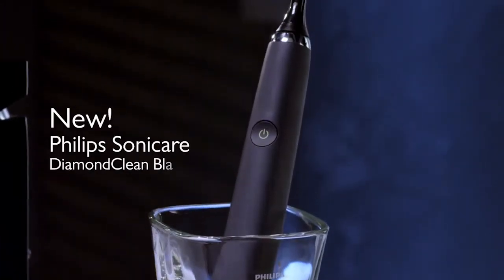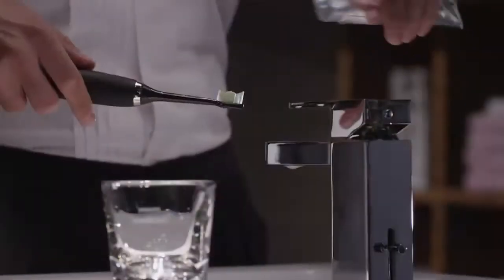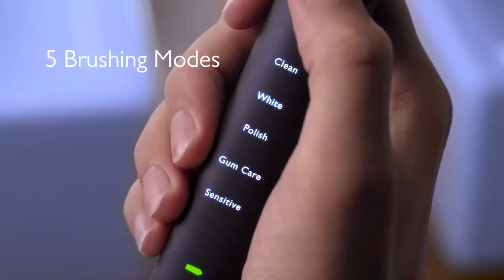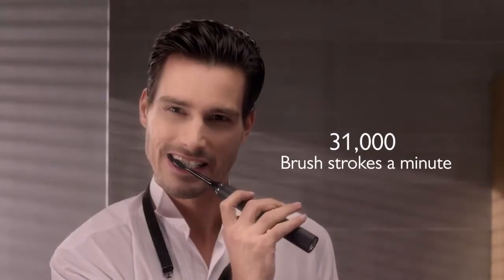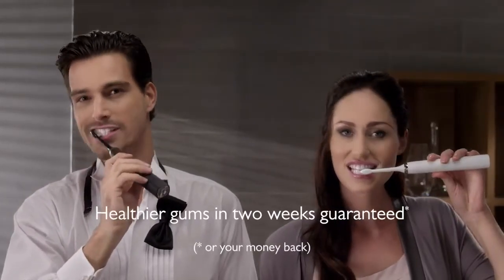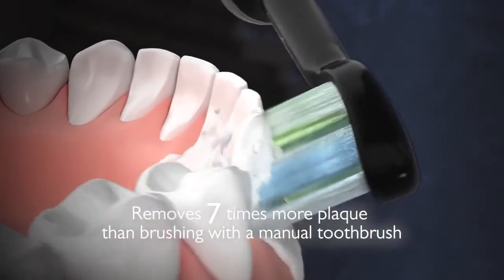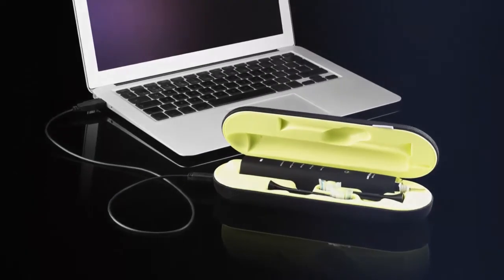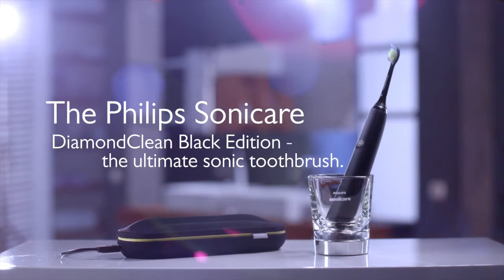Philips Sonicare DiamondClean Black Edition HX9352/04 by Fabuwawa Enterprise Malaysia